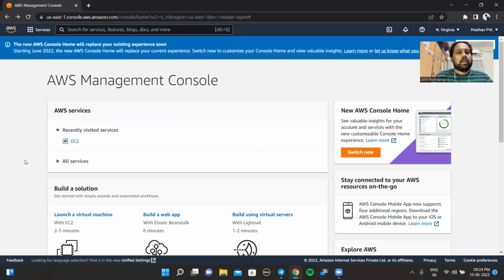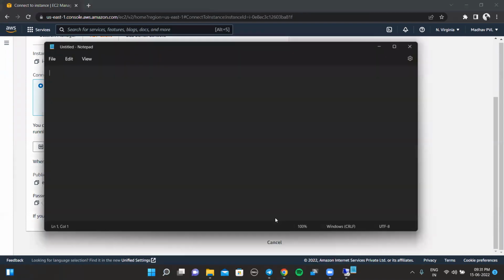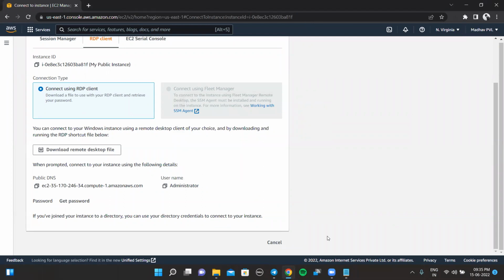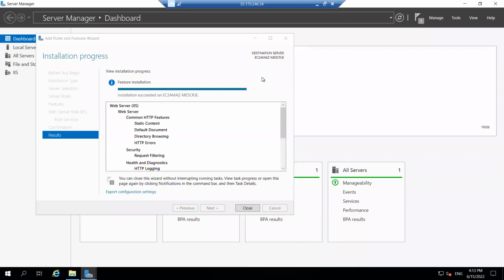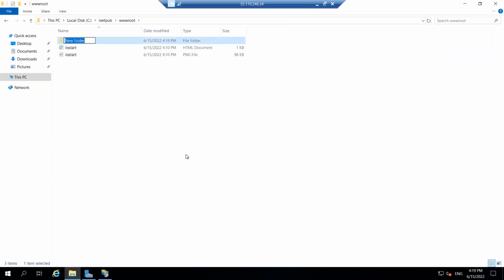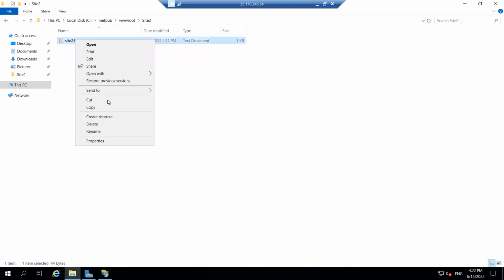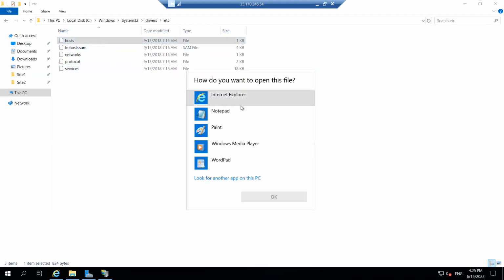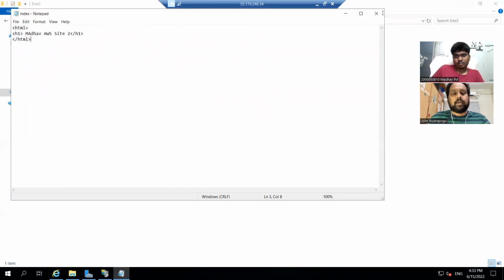Launching windows server with RDP ,IIS sever ,own,website launching || AWS Lab3 || John || KLU